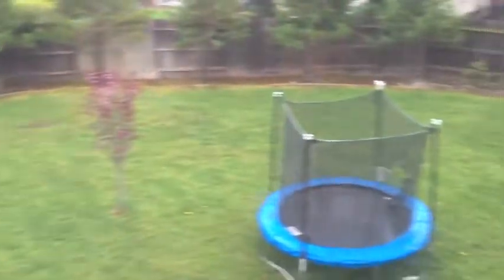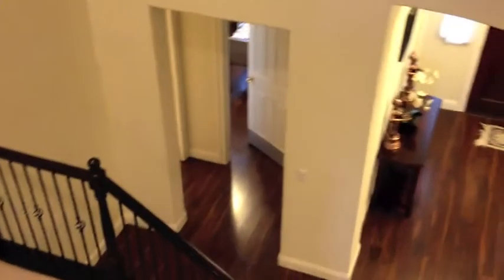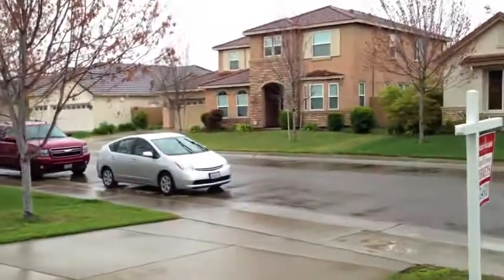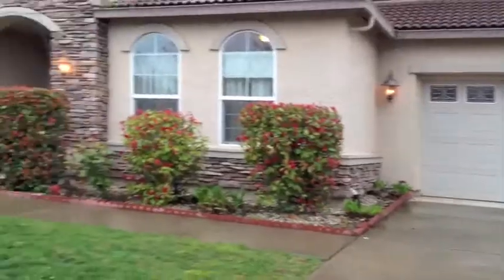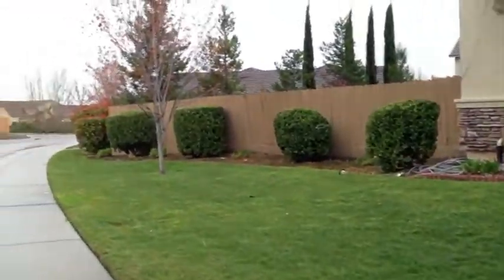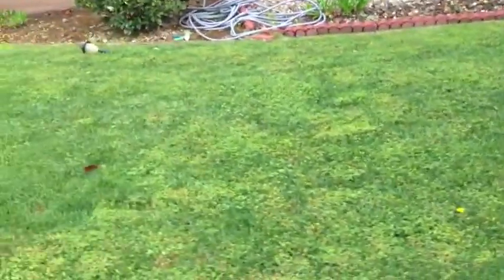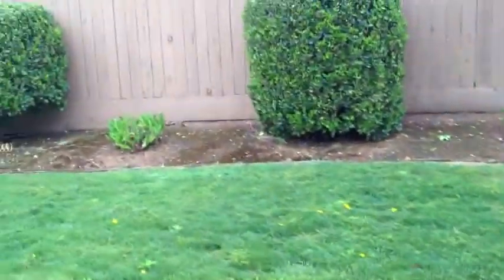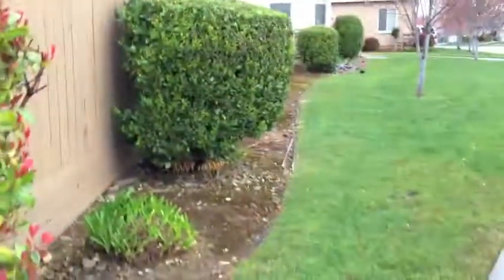2012.04.03 - Muscat House Tour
We were house hunting and like this house a lot, so takey a look.